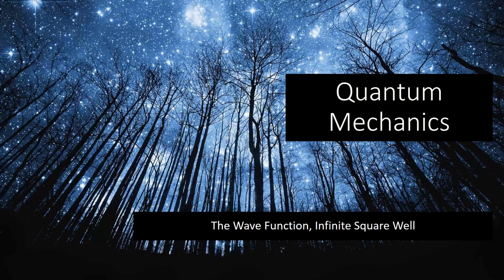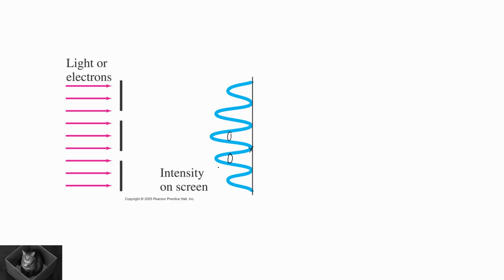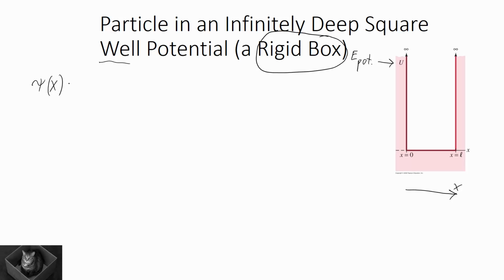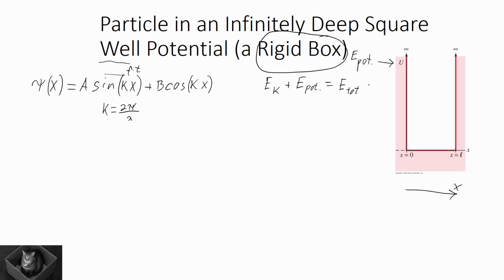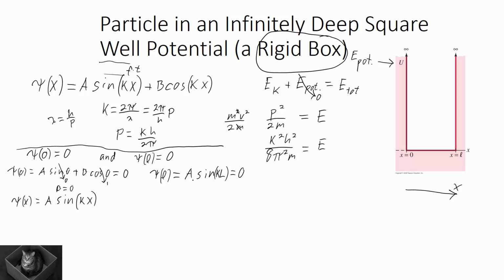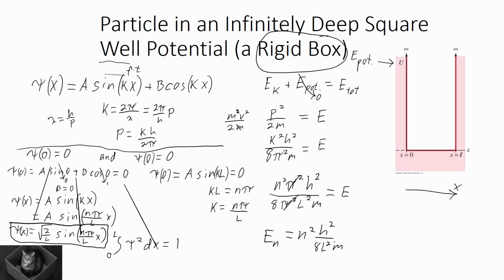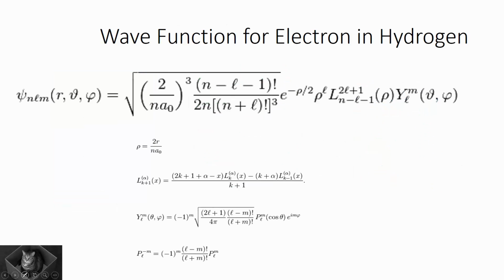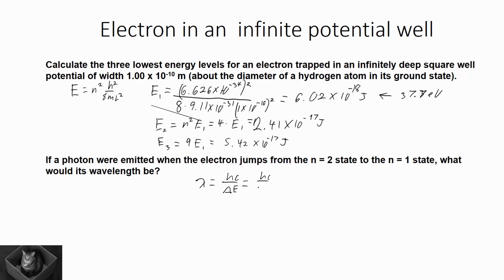8.6 - Quantum - Wave Function, Infinite Square Well